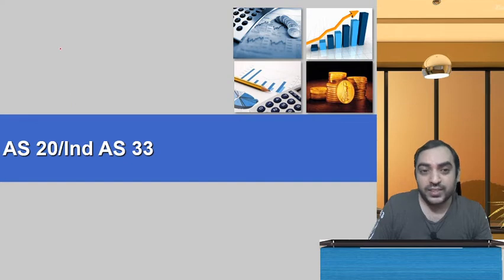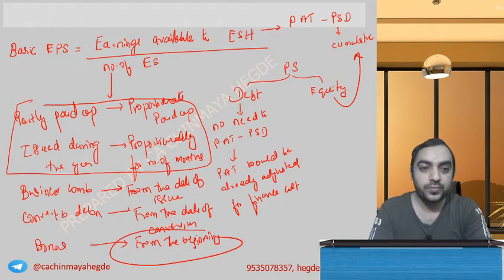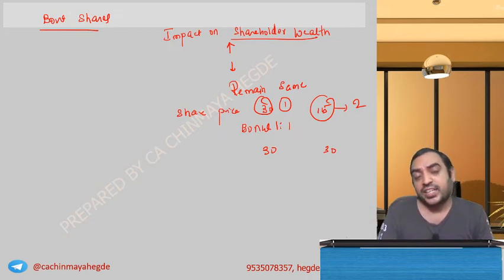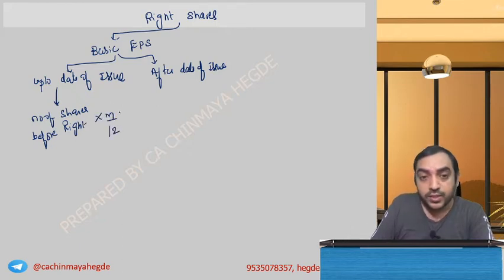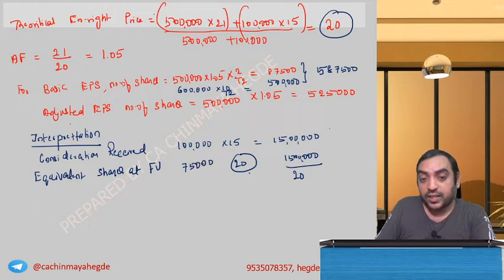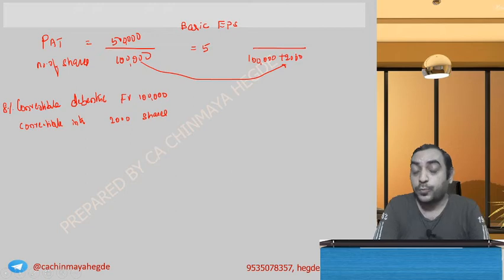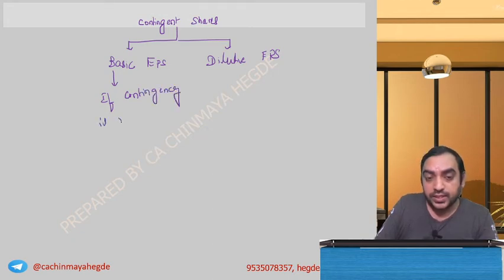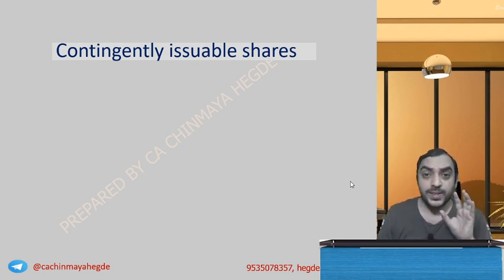Ind AS 33 Full Revision in one Hour CA Final FR | CA CHINMAYA HEGDE